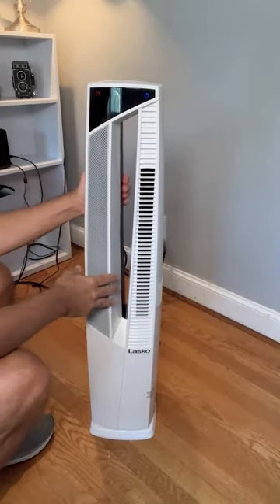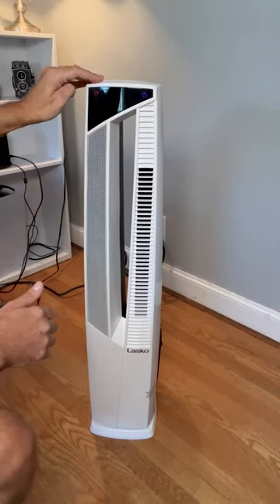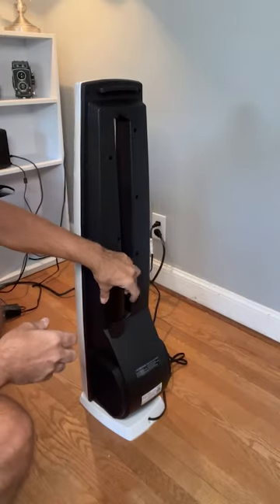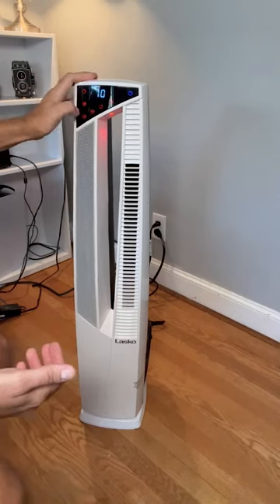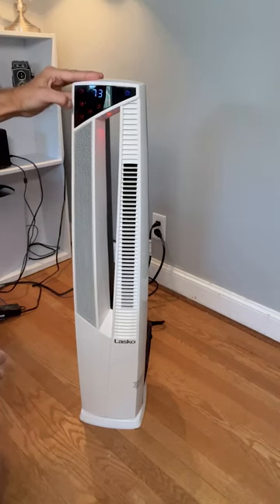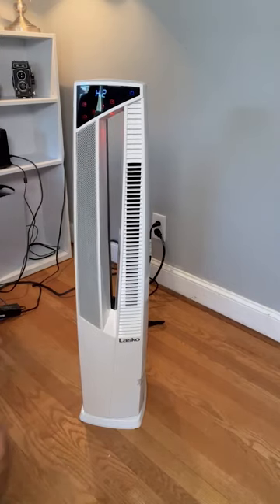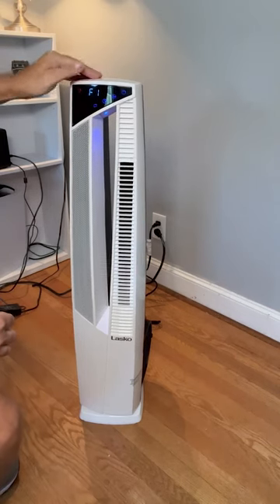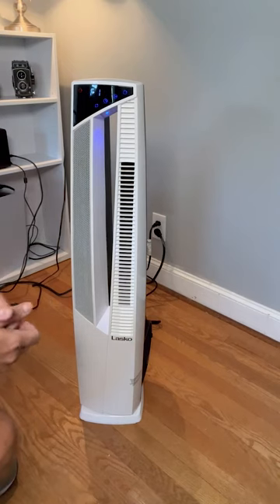Review of Lasko Oscillating Hybrid Fan and Space Heater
This is the Lasko Oscillating Hybrid Fan and Space Heater for Home, All Season High Velocity Hybrid with Tip-Over Switch, Remote Control, Timer and Thermostat, 37.5 Inches, White, 1500W, Model FHV820.